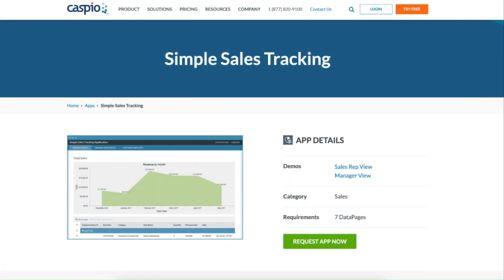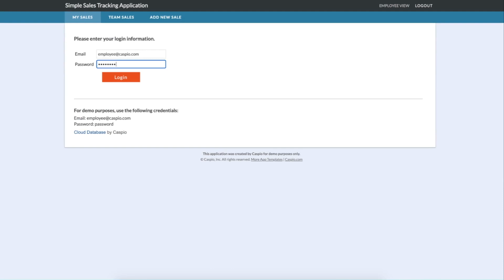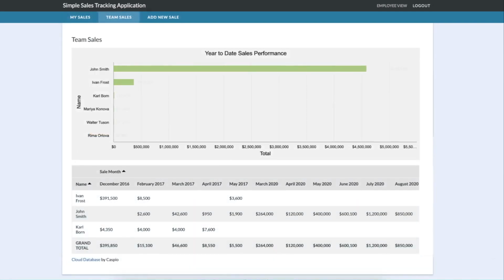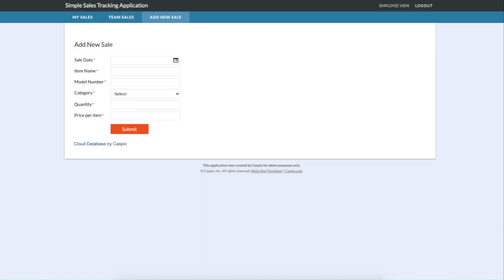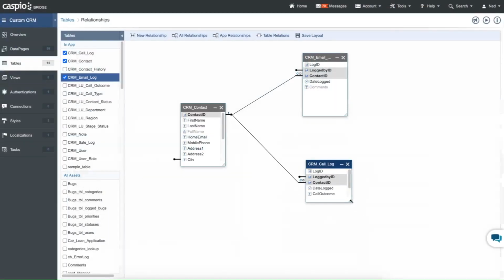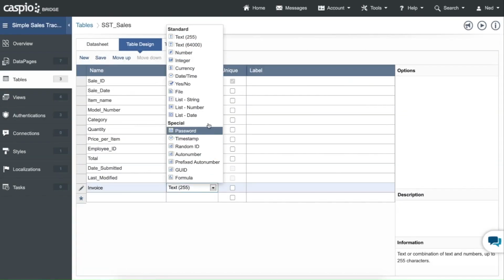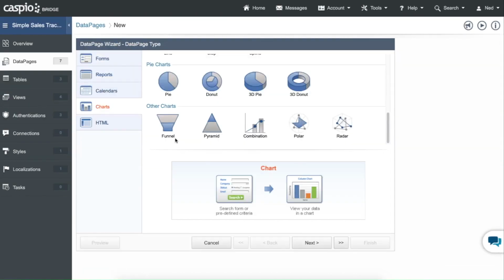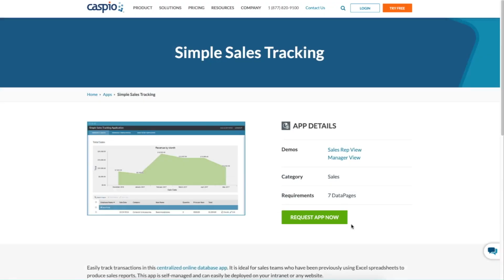Sales Tracking App Overview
Easily track transactions in this centralized online database app. It is ideal for sales teams who have been previously using Excel spreadsheets to produce sales reports.